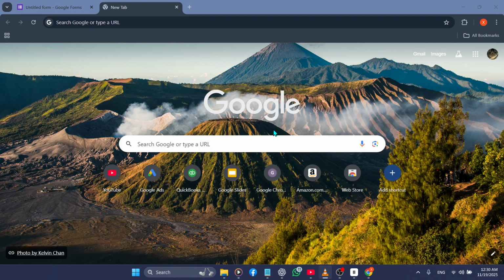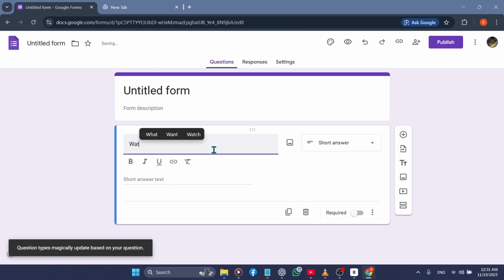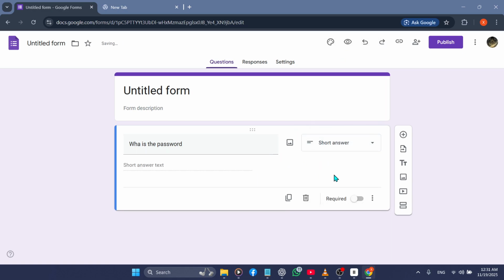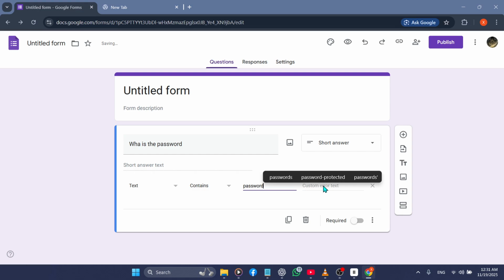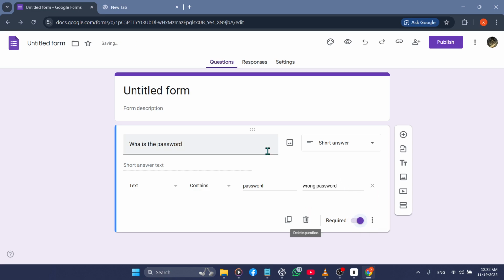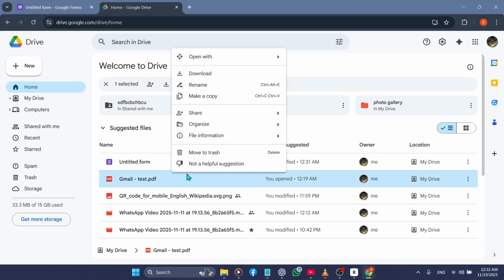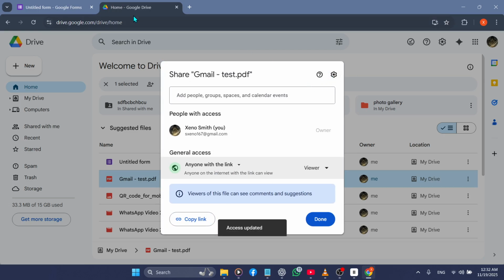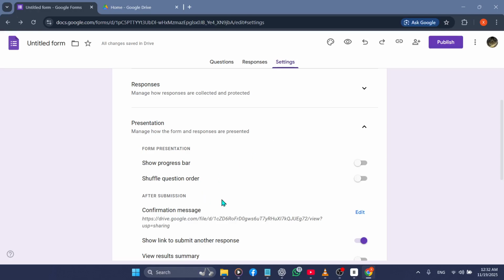How To Password Protect A File In Google Drive - 2025 (fast & Easy)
How to Password Protect a File in Google Drive
In this video, you will learn **how to password protect a file in Google Drive** to keep your documents secure. We show easy steps to restrict access, manage sharing settings, and safeguard your important files. This tutorial also covers related tips for Google Drive security, file encryption, and protecting sensitive information online.